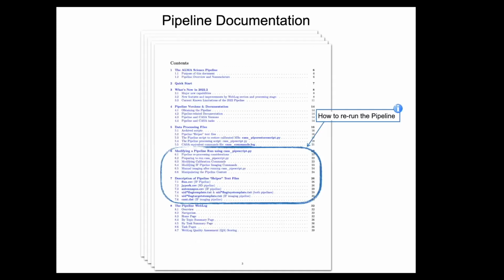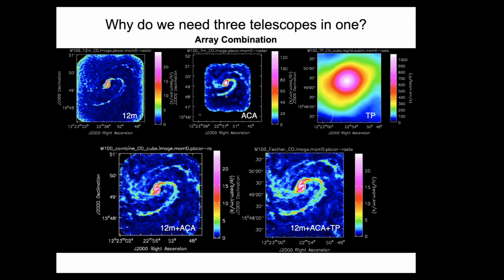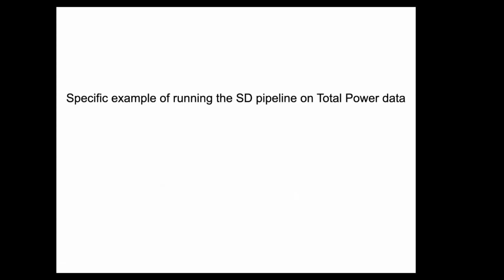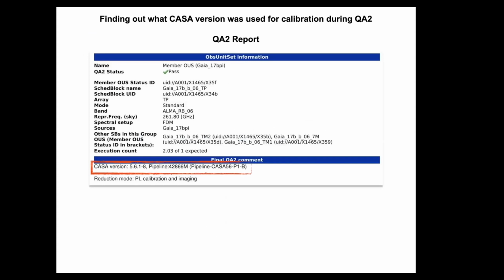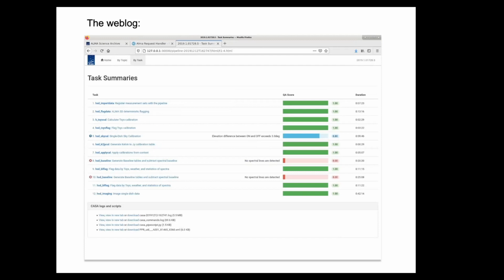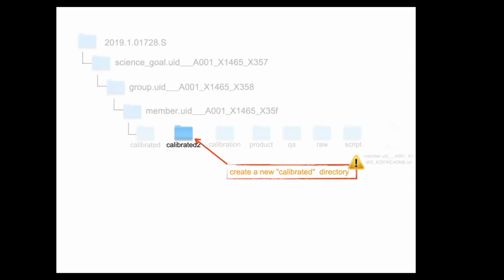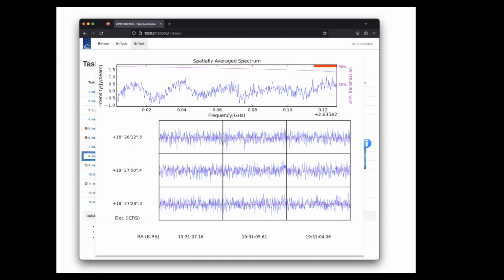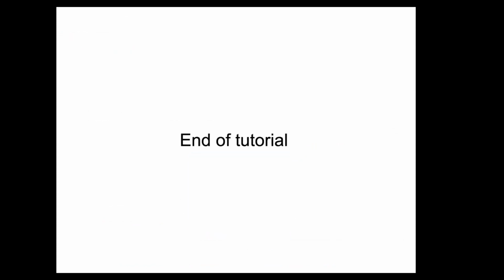I-TRAIN #18: The ALMA Single-Dish Pipeline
The ALMA Science Pipeline is used for the automated calibration and imaging of ALMA interferometric and single-dish (SD) data. ALMA Interferometric data refers to observations obtained with either the ALMA 12-m Array or 7-m Array, while SD data refers to observations obtained with the 12-m dishes of the ALMA Total Power Array. In this training session participants will learn how to run the ALMA Science Pipeline to re-process SD data to fit their own scientific purposes. Throughout the tutorial viewers are guided on how to tweak different parameters of the pipeline tasks to e.g., improve the quality of the continuum baseline fit, to change channel widths, flag antennas, etc. This will allow users to obtain products of higher quality than the ones publicly available at the ALMA Science archive, as well as to tailor them to the specific requirements of their science projects.

The duration of this training session is about one hour.